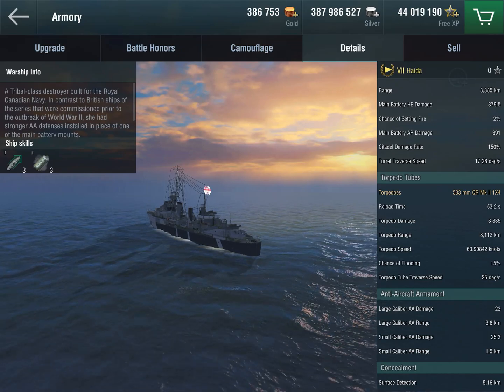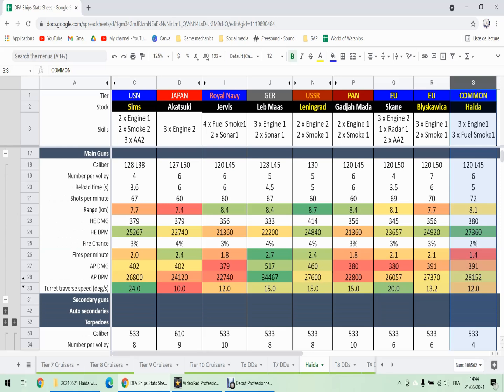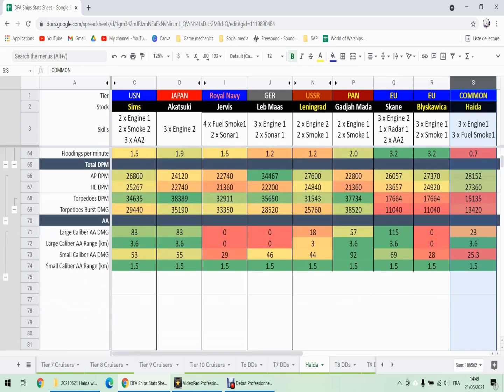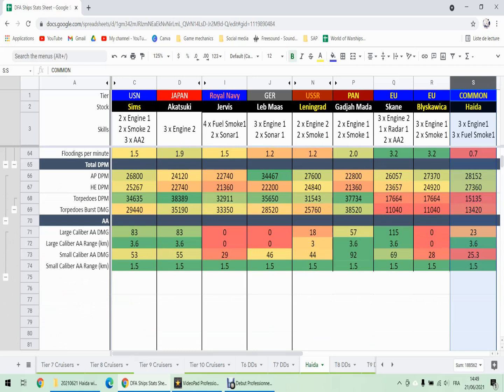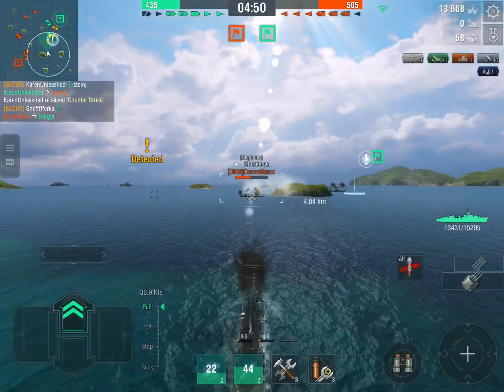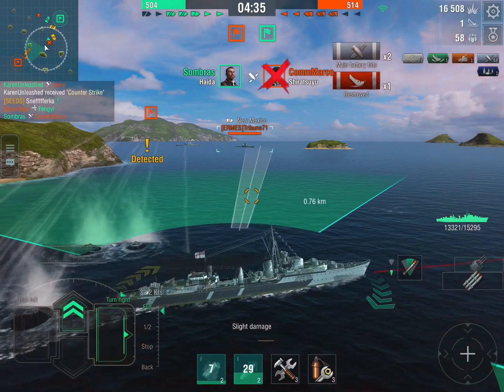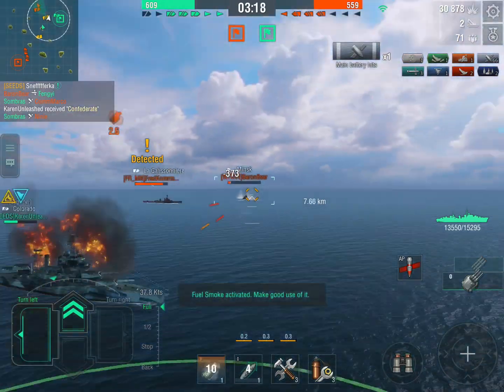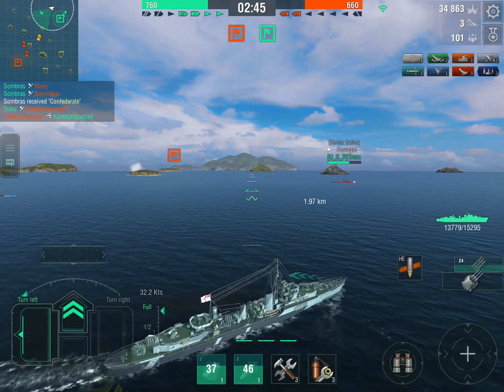Wows Blitz Guns Destroyers guide with Haida and [Seeds]Sombras in World of Warships Blitz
Haida is the first T7 destroyer in a world of Warships blitz pass and does have a specific playstyle, having good guns and poor torpedoes. An ideal platform for a gunnery destroyer 101, supported by a gameplay from one of our top DD players, Sombras. Enjoy!

the best,
DeathFromAbove